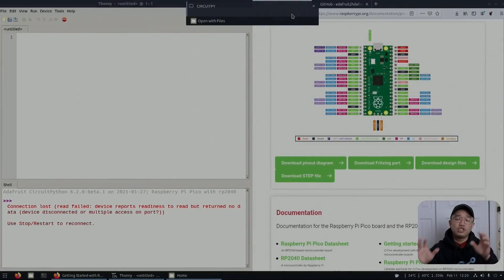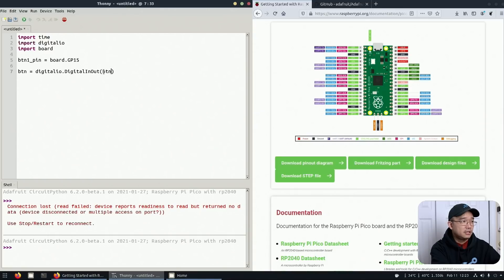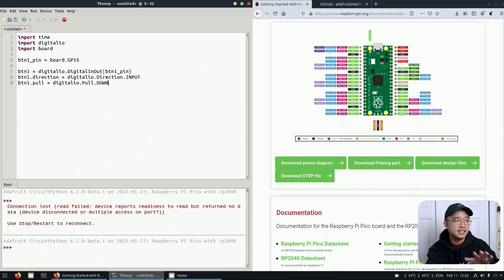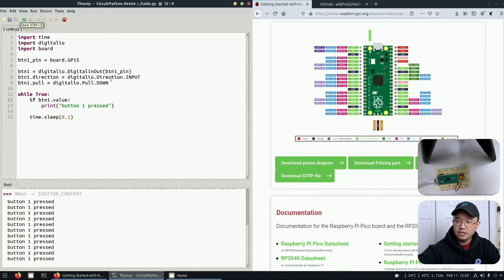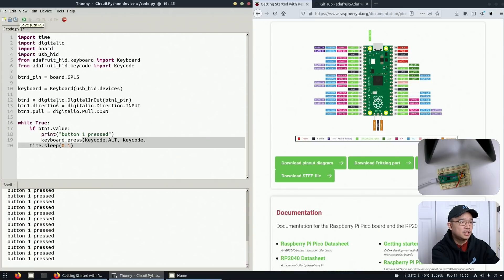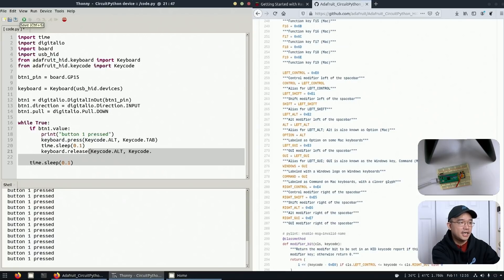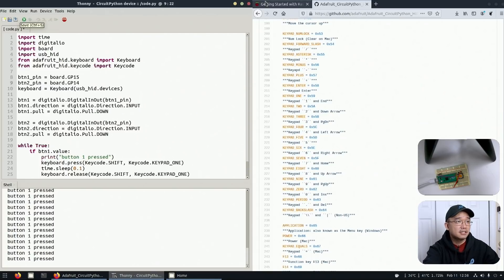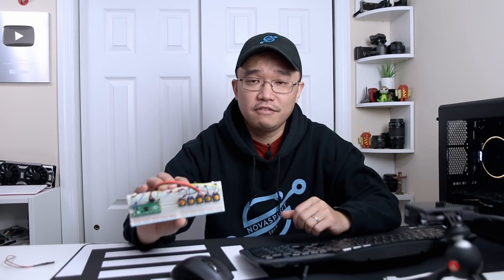Raspberry Pi Pico - DIY Macro Keyboard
Using the all new Raspberry Pi Pico to create an DIY Macro Keyboard much like a stream deck with a few tactile switches and circuit python. thanks for the view!
○○○ LINKS ○○○

○○○ SHOP ○○○